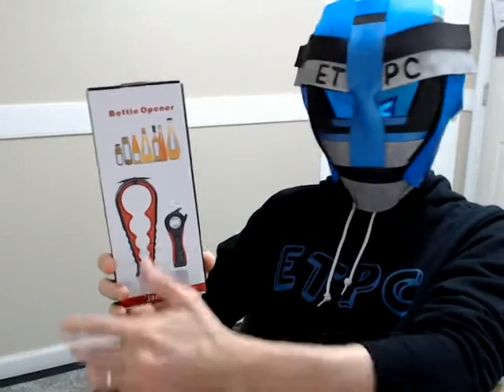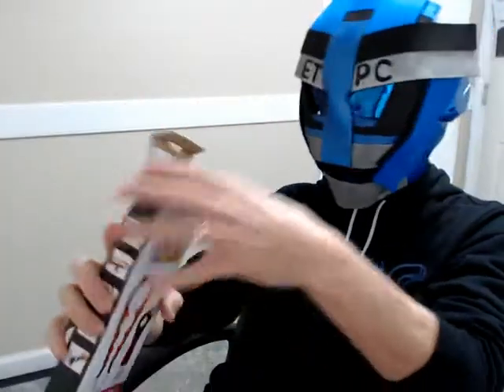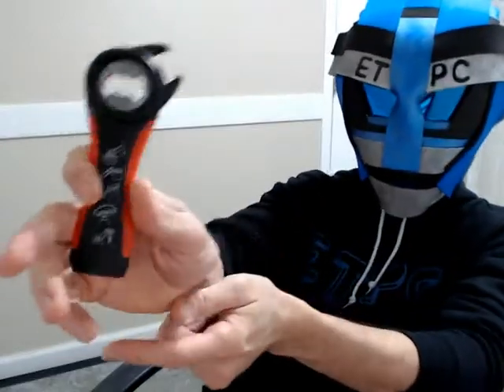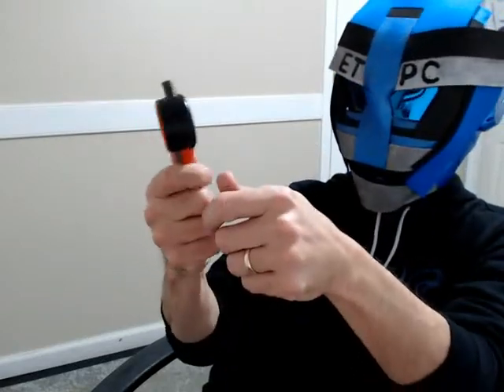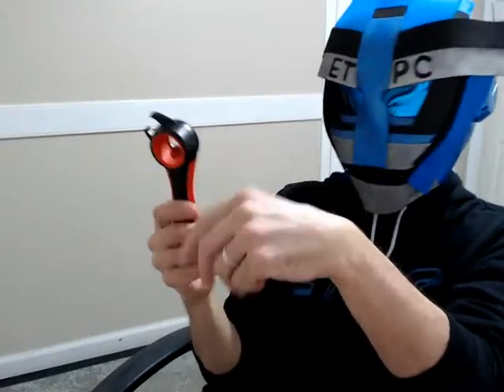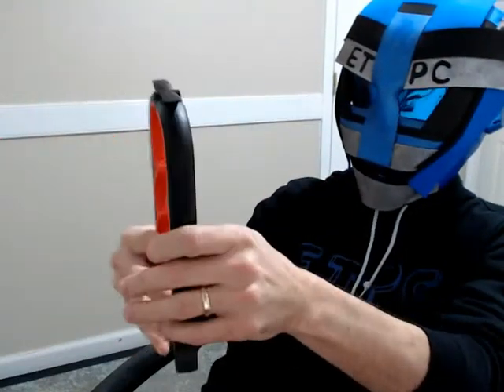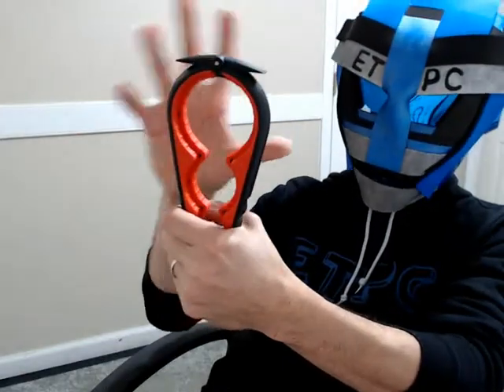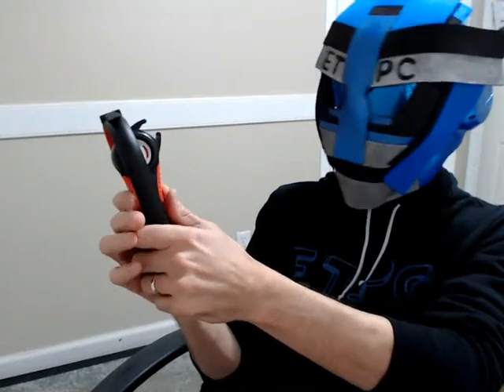JAR and BOTTLE OPENER UNBOXING